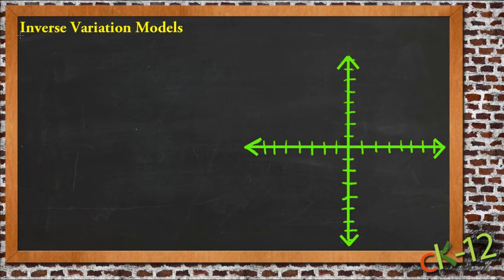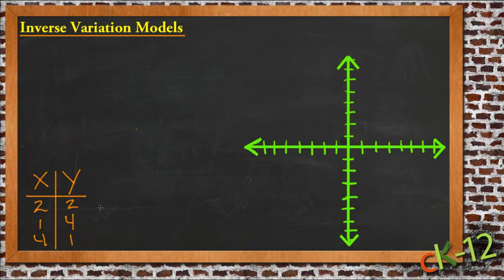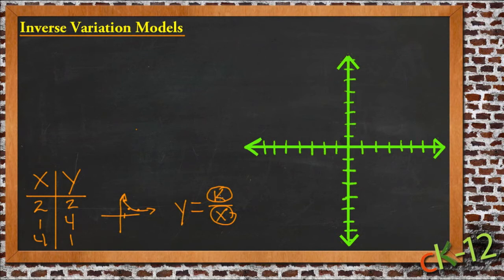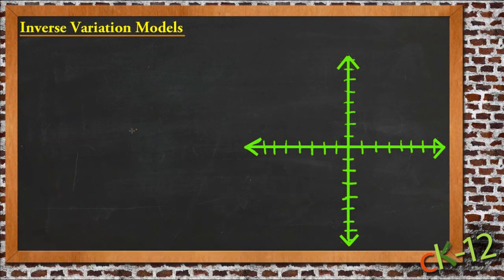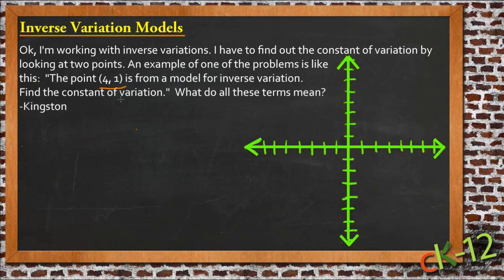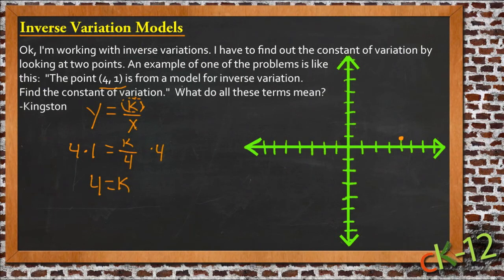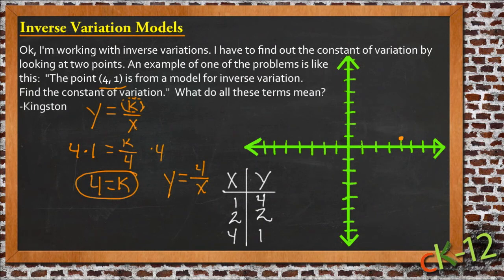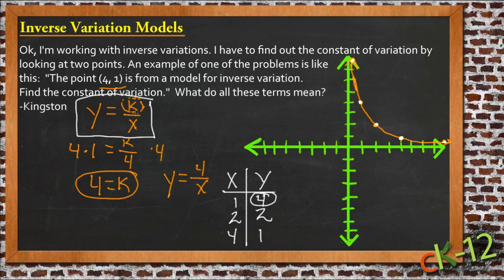Inverse Variation Models: An Application (Algebra I)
Here you'l learn how to graph inverse variation equations. You'll also learn how to write and solve such equations to find unknown values.

This video demonstrates a sample use of inverse variation models.